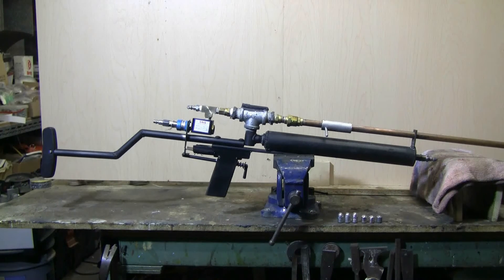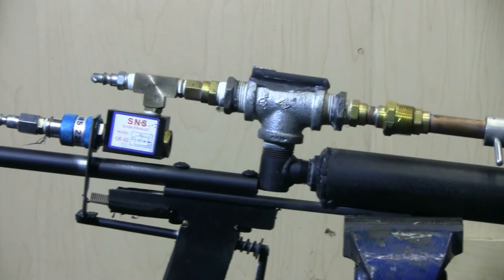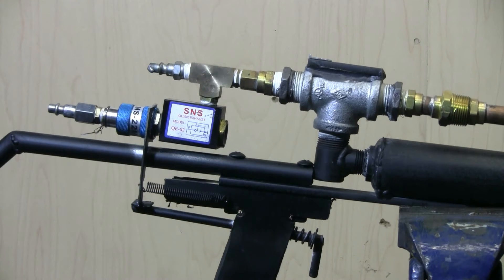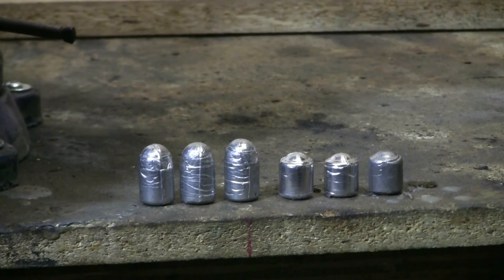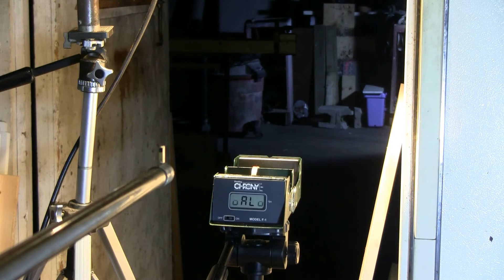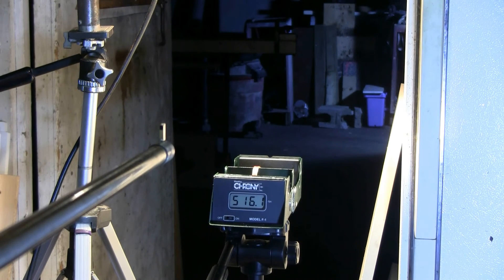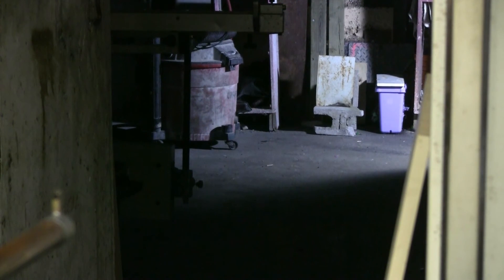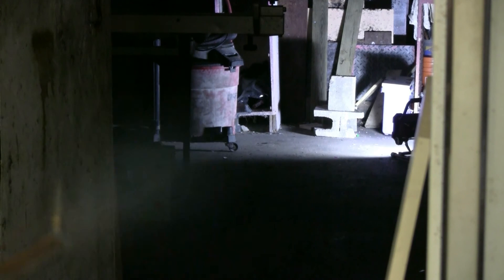DIY Big Bore Air Rifle Version 2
A few weeks ago I made my Slam Yang big bore air rifle. It has since been modified. I made a 3/4" piston valve in a cast iron pipe tee and this is the main valve. It is piloted by an ebay QEV that is in turn piloted by an ebay slide valve. This air rifle can run from shop air (120 psi) or my high pressure air (450 psi). The air line is hooked up to the slide valve.  The same barrel is used, cal .565,  breech loading, rifled, 44" long. This air rifle has iron sights. I have not yet added means of mounting a scope. Some shots are taken over the chronograph using 350 and 500 grain cast alloy lead slugs.